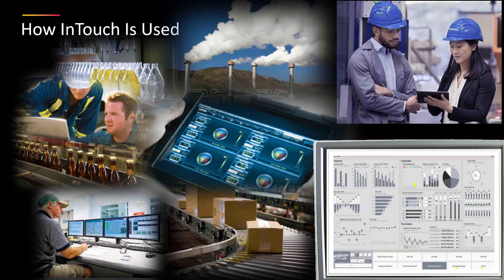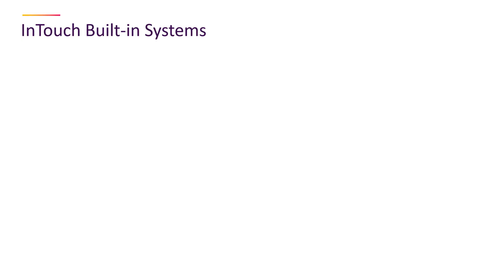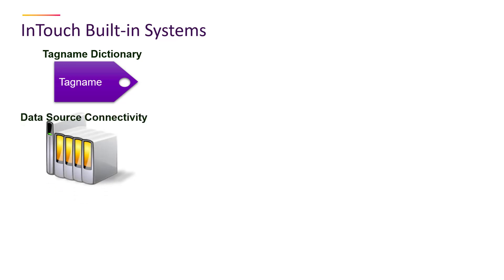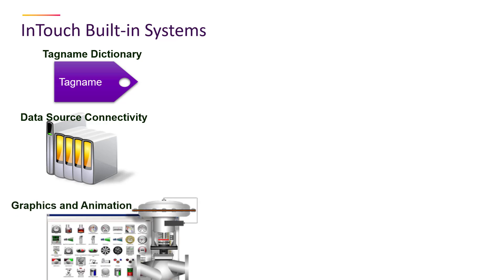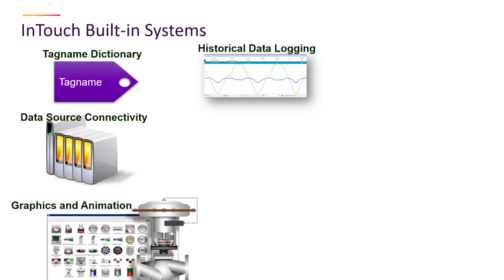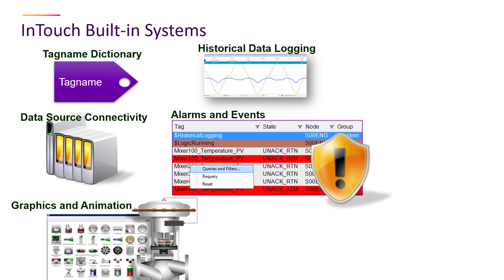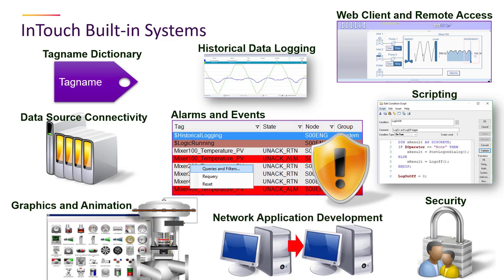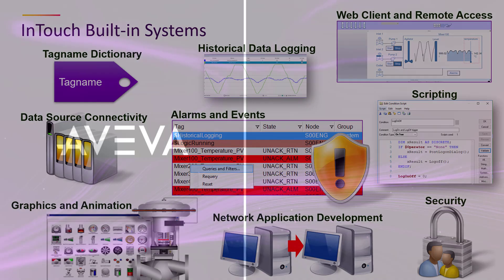What is AVEVA™ InTouch HMI?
What is AVEVA™ InTouch HMI? This video explains the features and functionalities of AVEVA™ InTouch HMI, including its uses for building and executing HMI applications, monitoring and controlling facilities, and analyzing data. 🧑‍💻